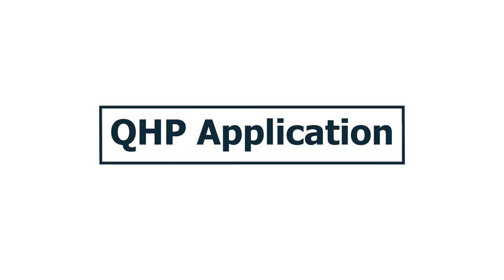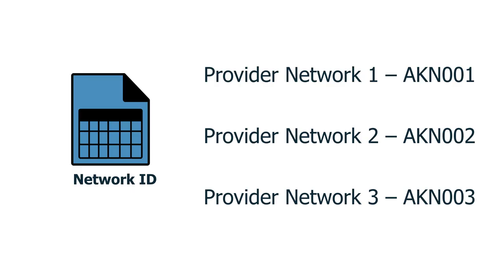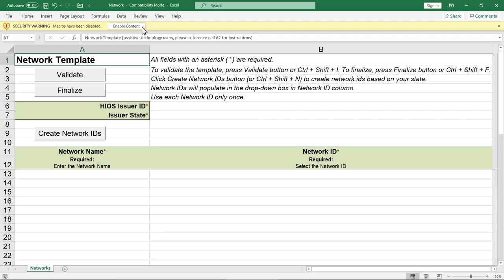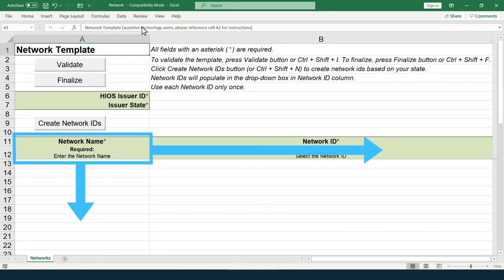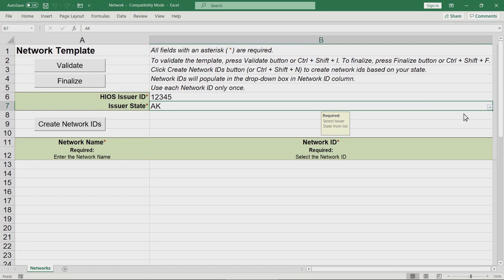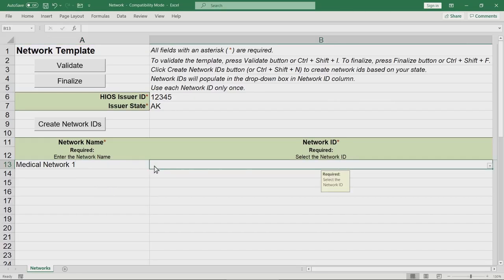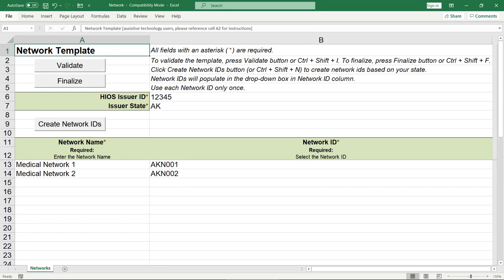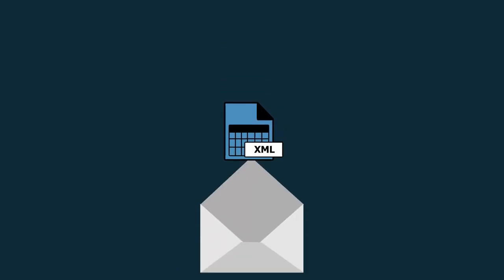How to Complete the Network ID Template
The Centers for Medicare & Medicaid Services (CMS) requires issuers in the Federally-facilitated Exchanges to complete a number of templates as part of their Qualified Health Plan (QHP) Applications. The Network ID Template generates unique IDs that can be used to reference an issuer’s provider network in other templates. To learn more about the QHP certification process,